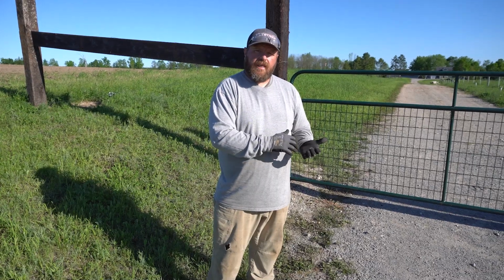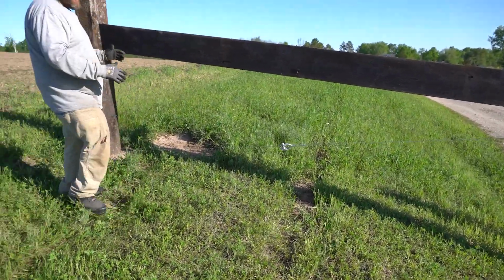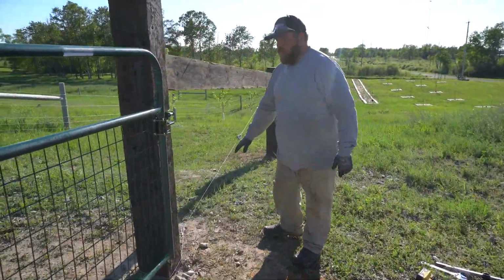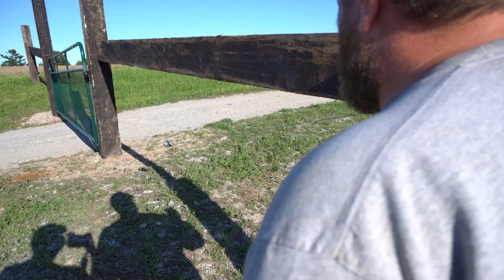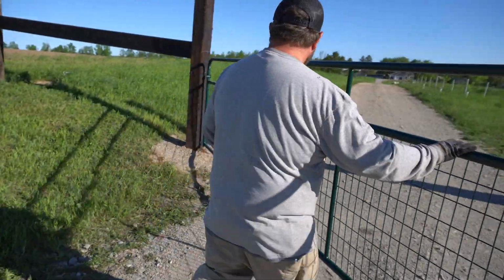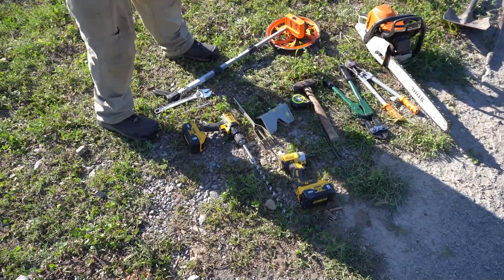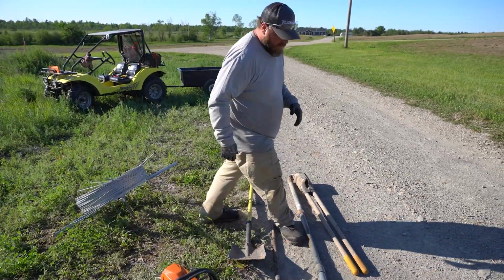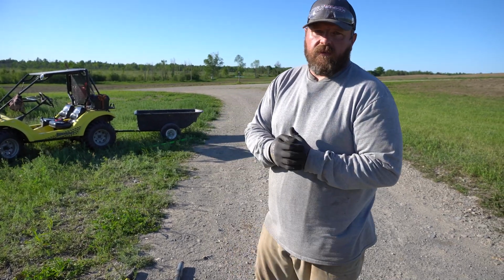High Tensile Fence Gate Build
Eric walks through setting up H braces for high tensile wire and the new 16' gate.